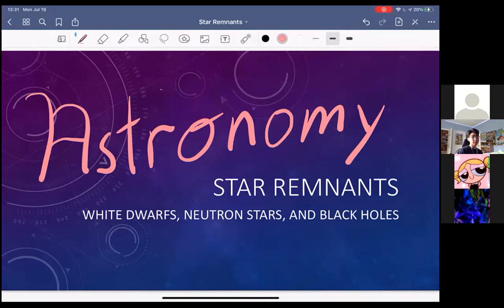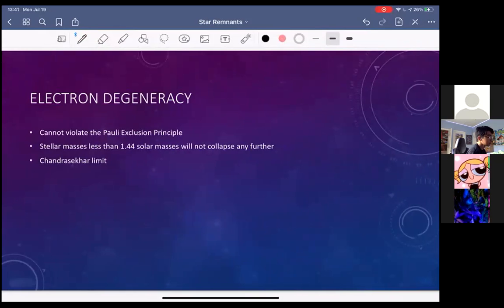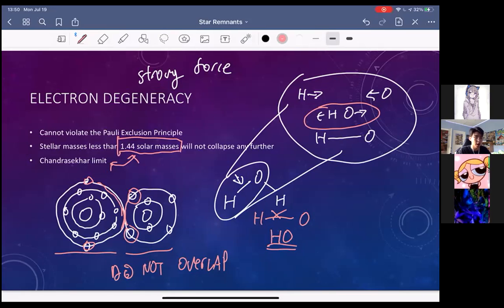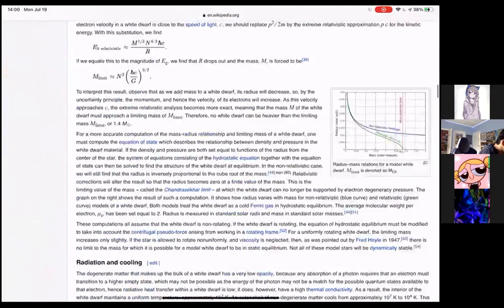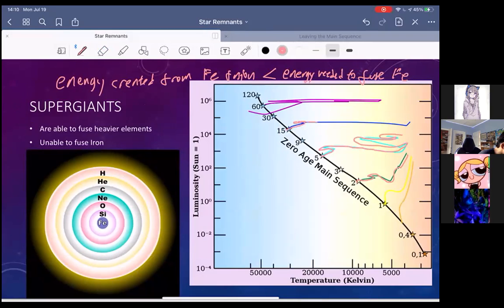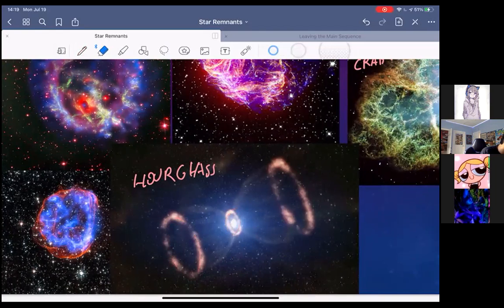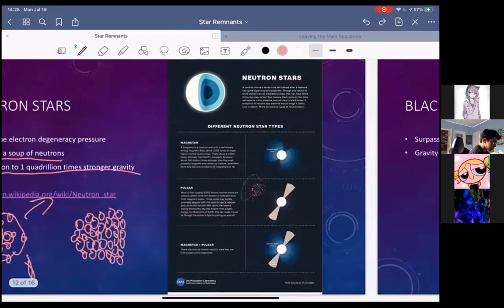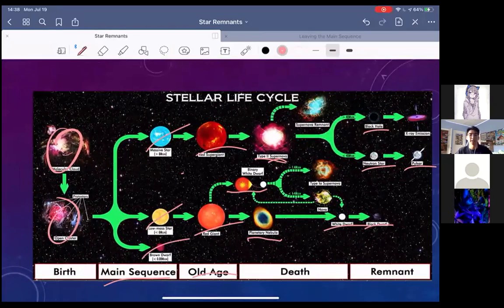Astronomy: Star Remnants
Lead For Future Academy
Astronomy Class
Star Remnants: White  Dwarfs, Neutron Stars, and Black Holes